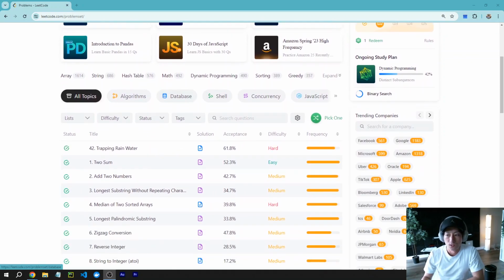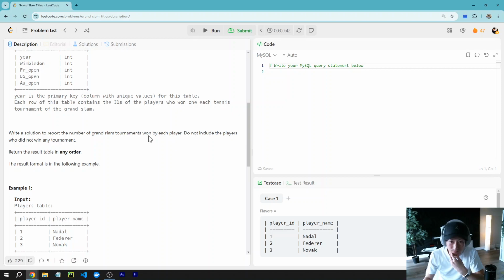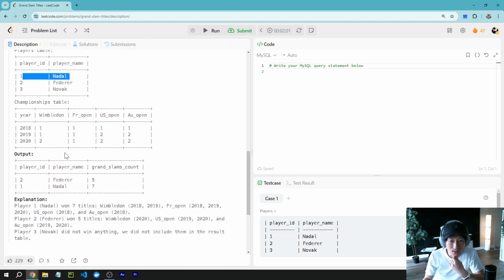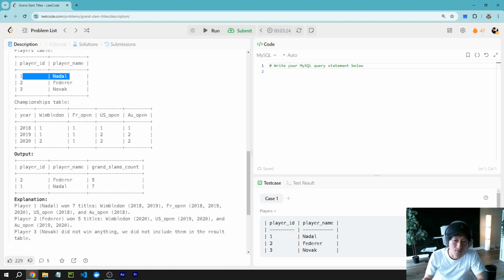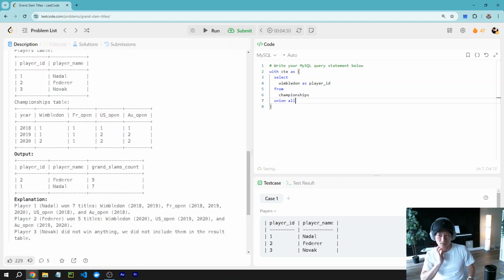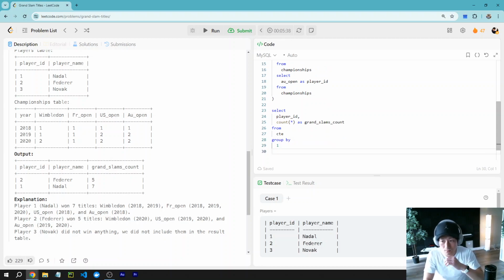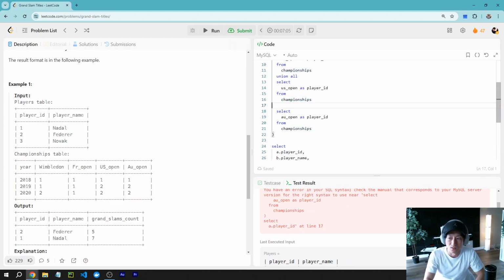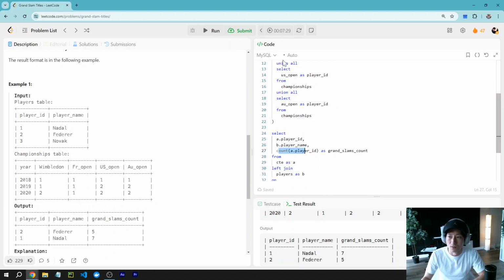LeetCode 1783. Grand Slam Titles